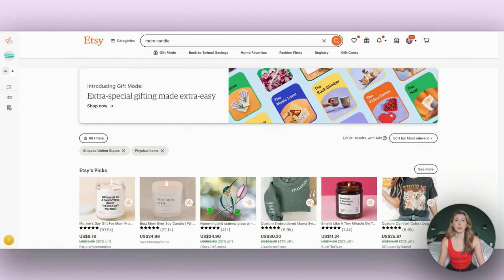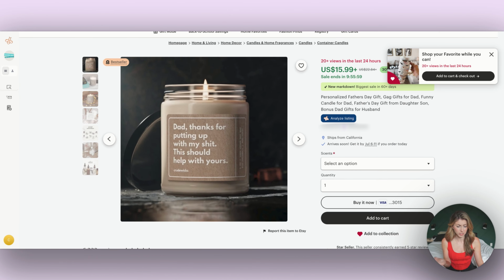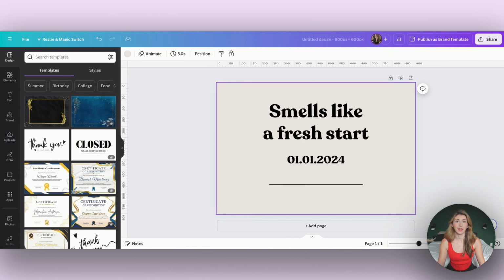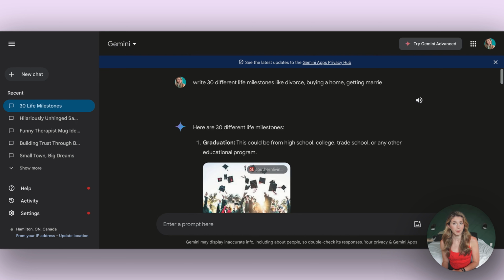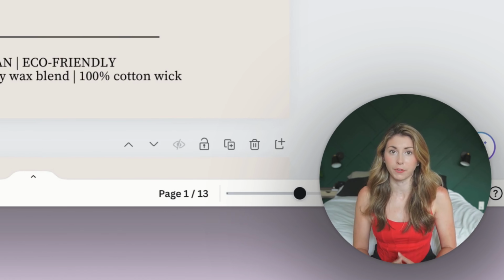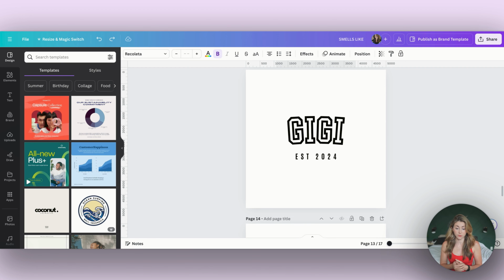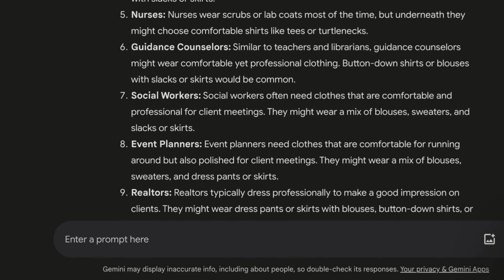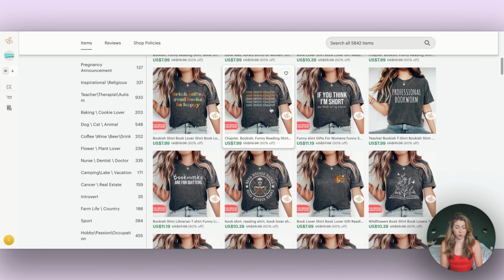How I Make 100 Designs in 1 Hour (My design process tutorial)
Never run out of ideas with this hack! Join me as I show you how to create bestselling print-on-demand products, from research and designing all the way to listing.

In this video I cover:
✅ How to do design and product research
✅ My design process
✅ How to use AI for design ideas
✅ How you can offer customizations
and more!

- DISCOUNT LINKS

✨ PRINTIFY (+get 1 free month of premium membership with code "cuonline")

00:00 Introduction
00:54 Research
02:49 Product
03:30 Designing
05:12 Using AI
07:40 Design Variations
08:34 Products and Niches
11:15 Final design
11:53 Customization
12:37 Outro